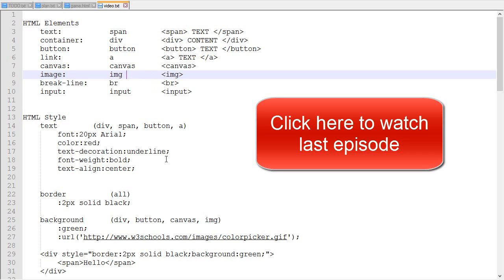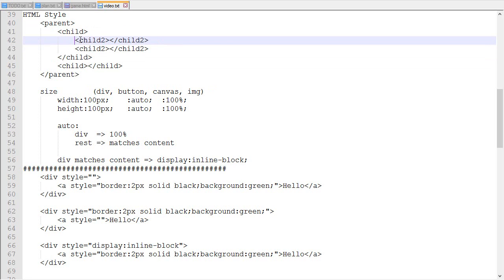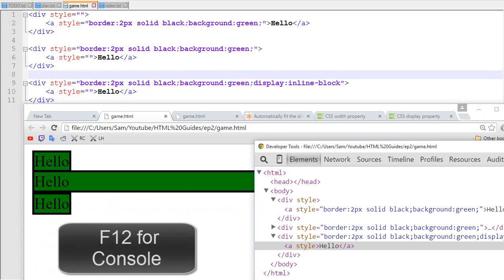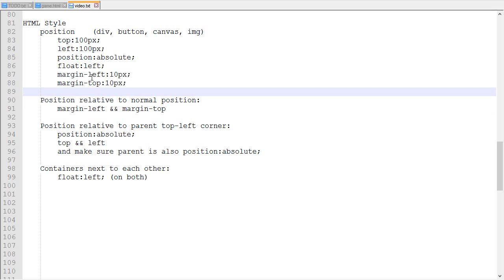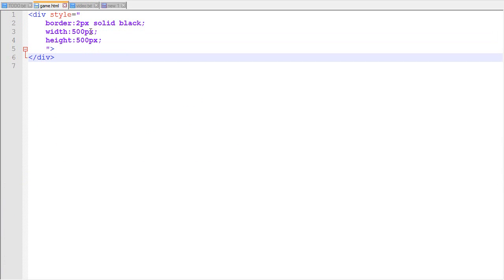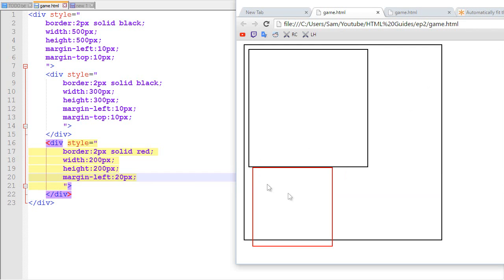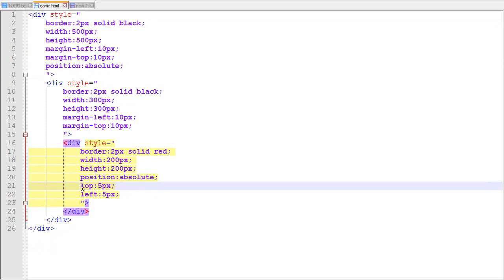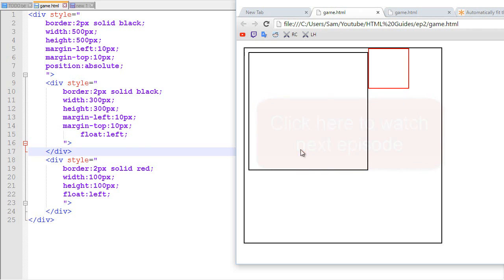2- HTML5 Game Interface: Position & Size HTML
Episode 2 about making a HTML interface for a HTML5 game. This video covers positioning and resizing.